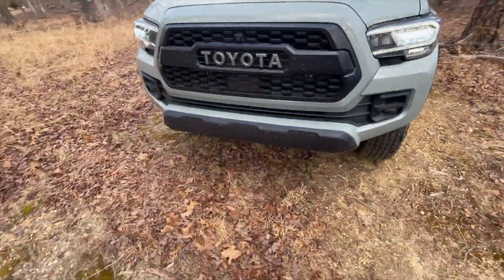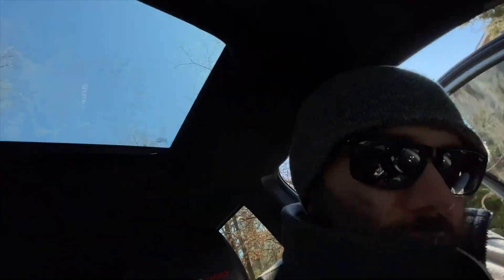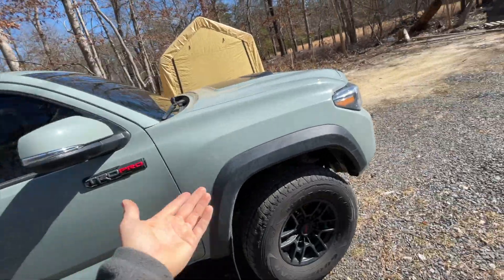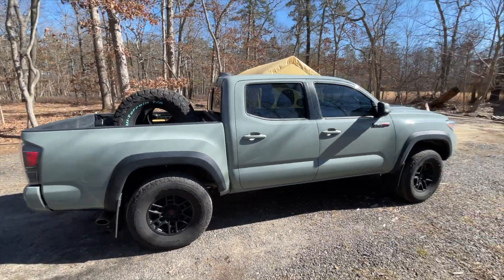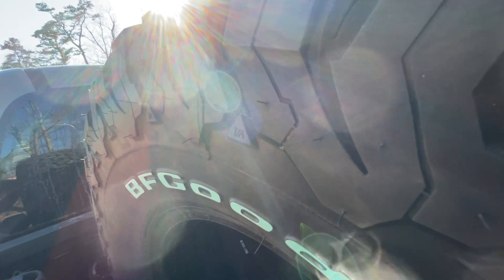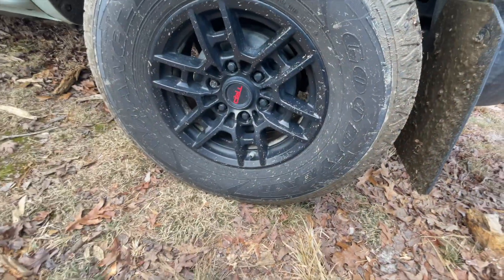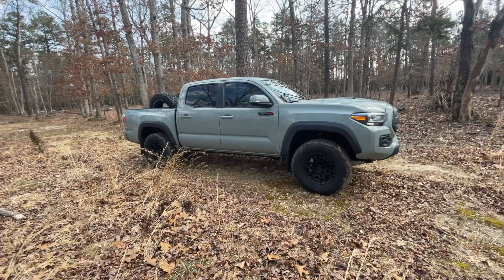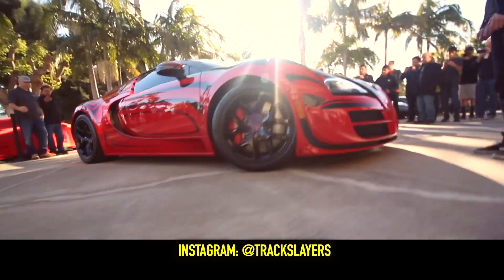You Can Even Buy TIRES On Amazon 😂 BF Goodrich KO2 For My 2021 TRD Pro Toyota Tacoma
BFGoodrich All-Terrain T/A KO2 265/75R16 123R

TRD KEY TAG

BF Goodrich KO2 For My 2021 TRD Pro Toyota Tacoma:
BFGoodrich All-Terrain T/A KO2 All-Terrain Radial Tire -265/75R16 123R

1st 5 ITEMS TO BUY FOR TOYOTA TACOMA OWNERS
Rubber Key Fob Protector Keyless Entry Holder Cover Skin Jacket for 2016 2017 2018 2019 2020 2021 Toyota Tacoma TRD Pro:
Tailgate Insert Letters for Toyota Tacoma Trd Pro 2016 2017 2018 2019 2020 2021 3D Raised Zinc Alloy OEM Rear Emblem Decals with 3M Adhesive-Matte Black
Toyota Tacoma  Armrest Organizer Trd Pro 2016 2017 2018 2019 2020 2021 Armrest  Storage Box
Tacoma Glove Box Dividers Organizer 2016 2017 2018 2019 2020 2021
Truck Phone Mount Holder Toyota Tacoma Trd Pro 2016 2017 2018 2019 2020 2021

My Camera Gear:
Dead Cat